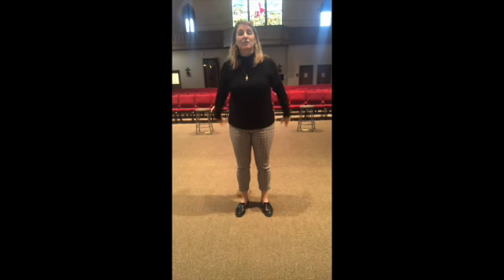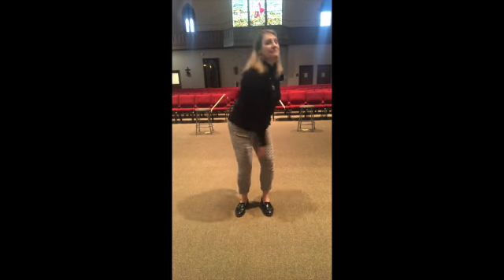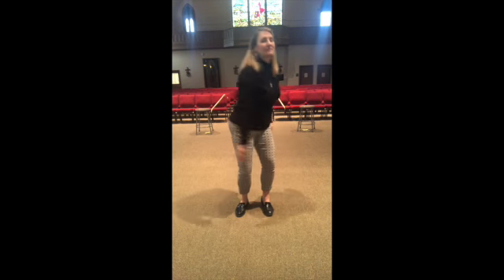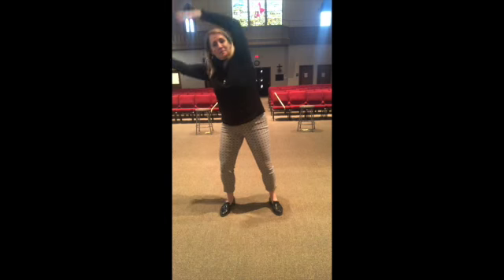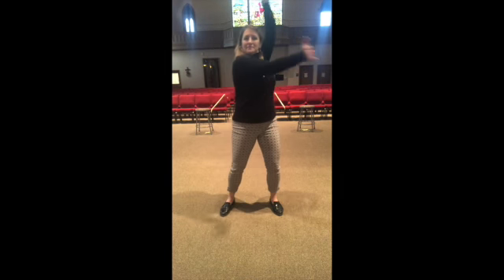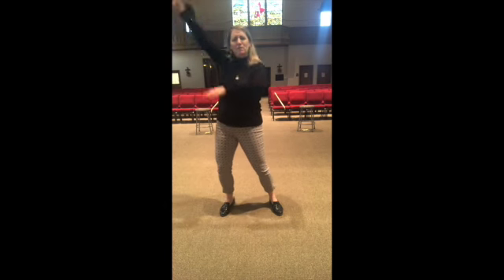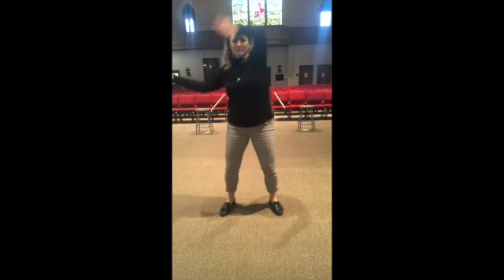Harry Potter Warm Up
This video is about Harry Potter Warm Up